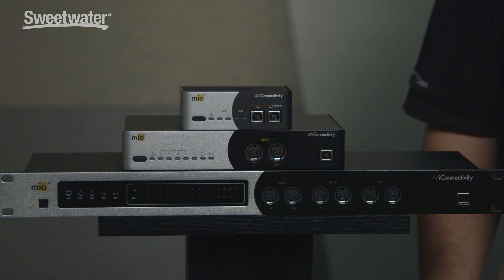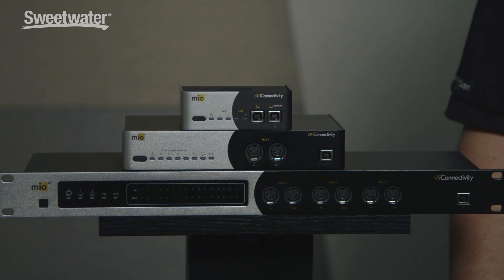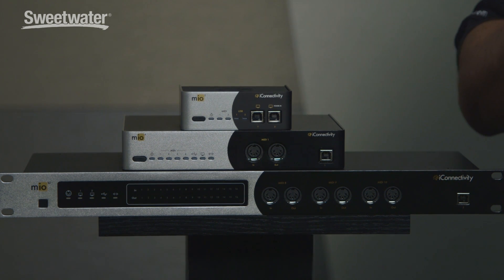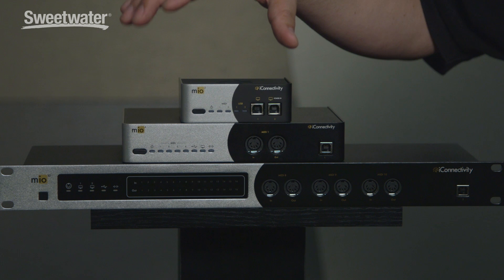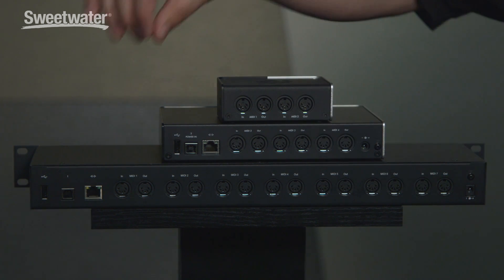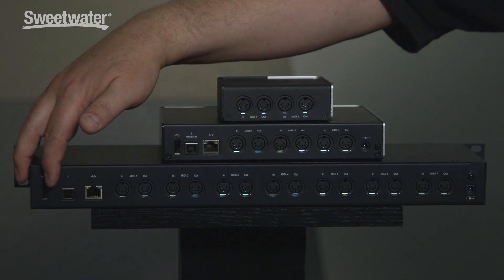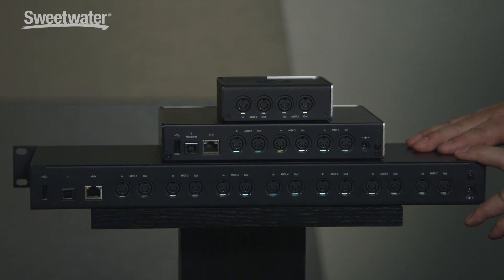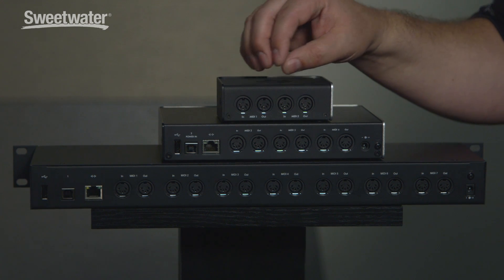iConnectivity mio Series USB/MIDI Interfaces Overview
Michael Loh from iConnectivity gives a brief overview of the mio series of USB/MIDI interfaces. Not only can you connect multiple computers to mio interfaces via USB, they're also fully Ethernet MIDI compatible, allowing you to share all MIDI channels among multiple computers. On the flip side, fully software-programmable onboard MIDI routing, filtering, and merging make complex setups easy, and once you program your mio interface, you can use it as a standalone MIDI router for computer-free performance.